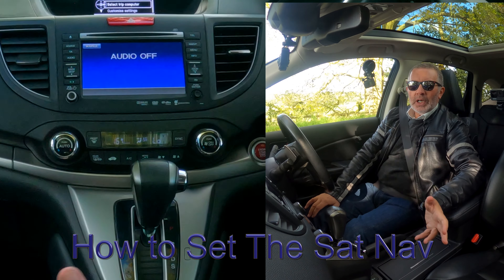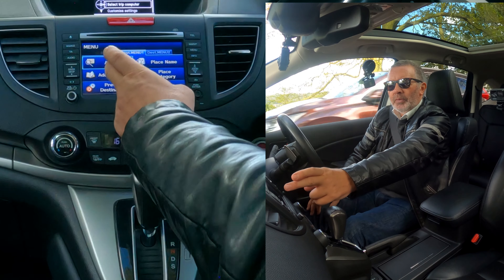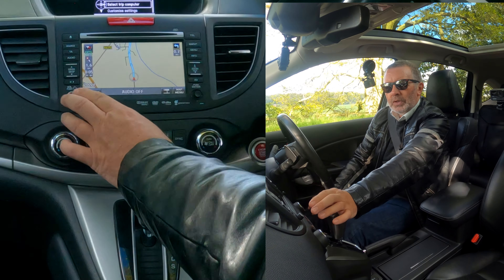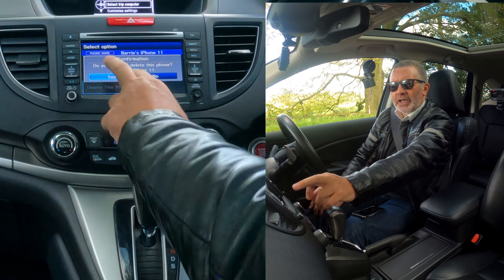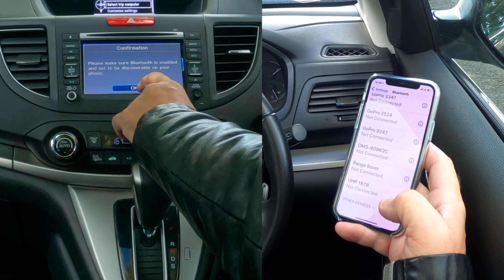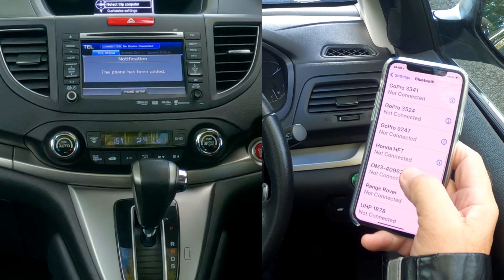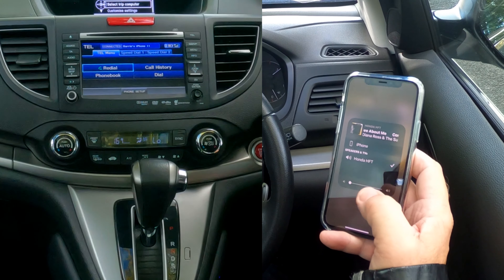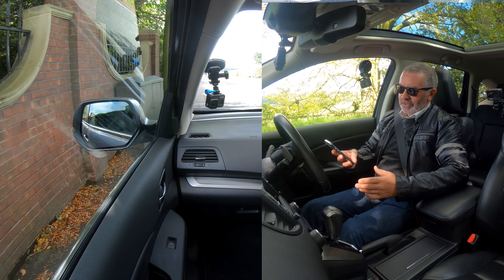Set the Sat Nav, Pair, Delete and Stream Music From A Mobile in a 2014 Honda CR V